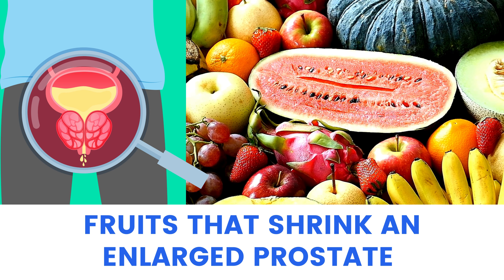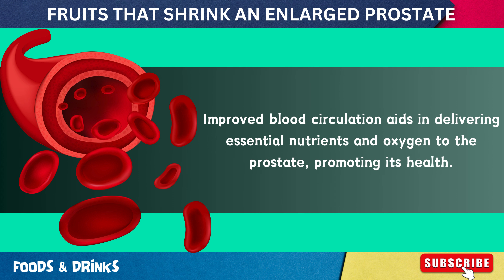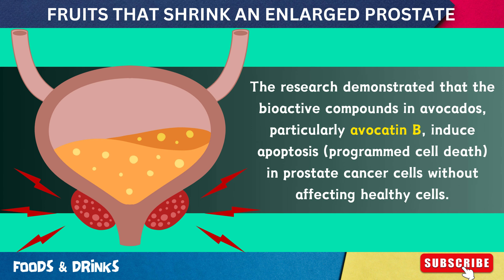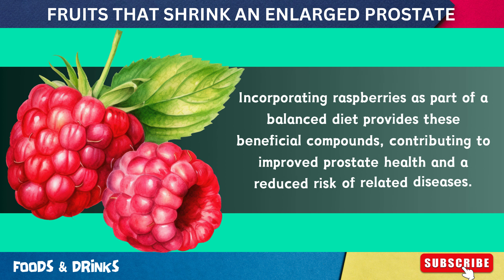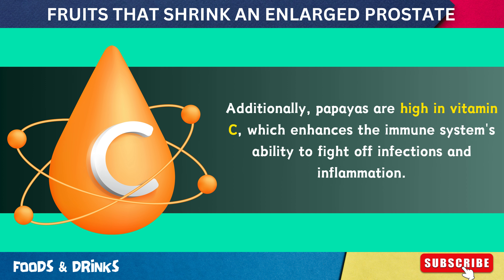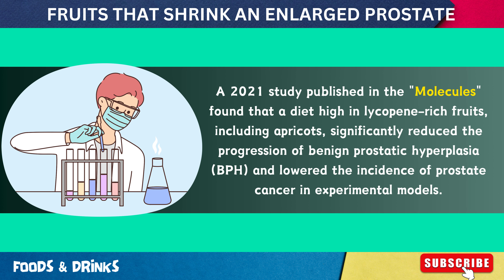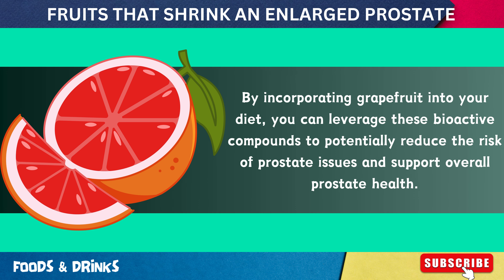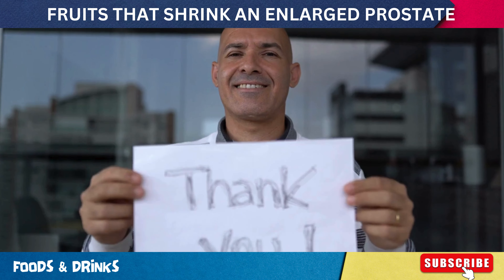Try Just 1 Fruit To Shrink Enlarged Prostate (All Prostate Diseases Gone) | Prostate Health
Try Just 1 Fruit To Shrink Enlarged Prostate (All Prostate Diseases Gone) | Prostate Health (Not What You Think).

Discover how you can use just 1 fruit to SHRINK an enlarged prostate! In this video, we reveal the best fruit to shrink an enlarged prostate and provide insights into how it works. An enlarged prostate can cause a range of symptoms and discomfort, but with the right enlarged prostate treatment and diet, you can manage and even improve your condition.

Learn about the best foods to eat with an enlarged prostate and how a proper enlarged prostate diet can support your health. We also cover the top strategies to reverse an enlarged prostate and shrink an enlarged prostate naturally.

Understand the common enlarged prostate symptoms and how to address them effectively. This video also touches on the connection between prostate enlargement and prostate cancer, offering tips to reduce the risk of prostate cancer through diet and lifestyle changes.

We’ll discuss the  best vitamins to shrink an enlarged prostate and how they can complement your efforts to shrink the prostate. By incorporating these tips, you can improve an enlarged prostate and find relief from discomfort.

Share your experiences and let us know if you've tried any of these fruits or vitamins. Your feedback helps us create more valuable content!

We believe that food is medicine and that a healthy diet is the foundation for a healthy life. Our channel is dedicated to providing you with informative and educational content on healthy foods, drinks, and eating habits, as well as natural remedies and home remedies for common ailments. We share delicious and easy-to-make recipes using wholesome and nutritious ingredients, as well as tips and tricks for incorporating healthy foods into your diet. We also explore the benefits of various natural cures and remedies, and how they can help you achieve optimal health and wellness. Join us on our journey towards a healthier and happier life!